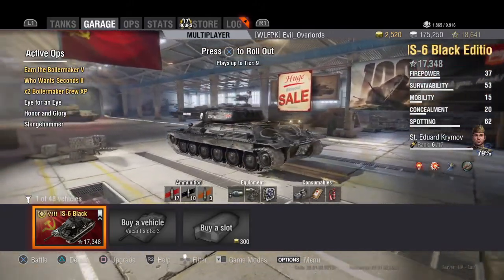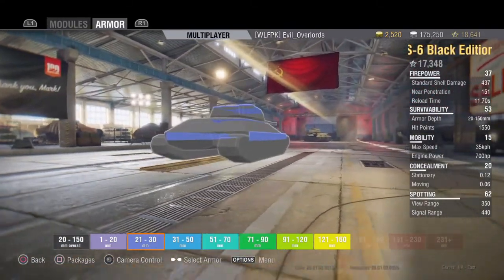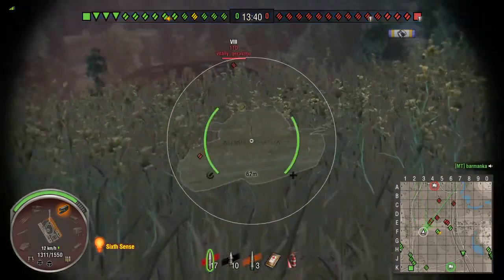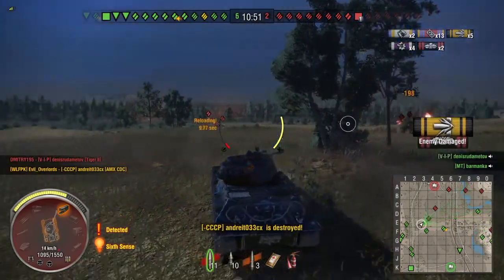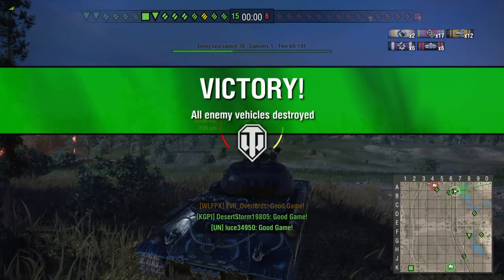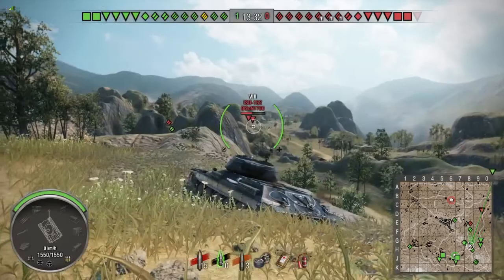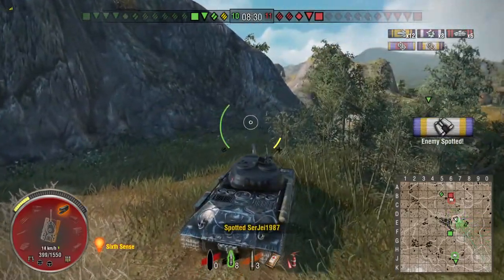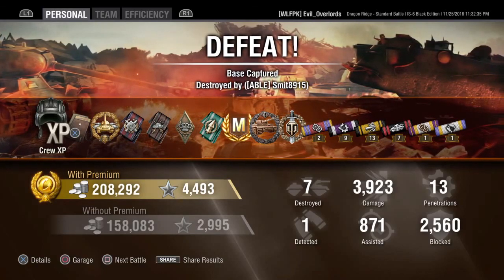WoT (PS4) IS-6 Black Edition Nuts & Bolts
I got this tank during the Black Friday special. I purchased the bundle with the heavy tanks. This tank is super fun and so good for its tier that i could not pass it up, i hope you guys enjoy this video.